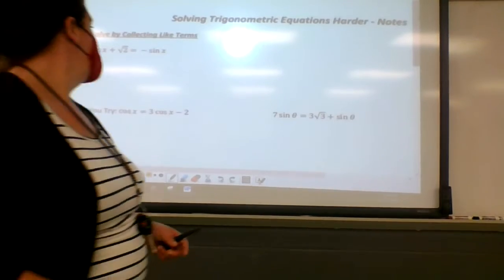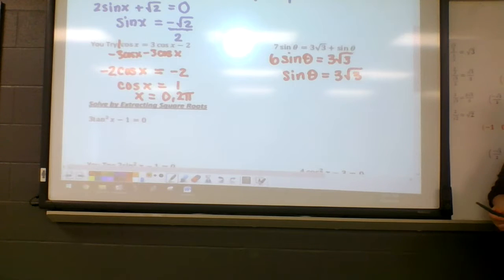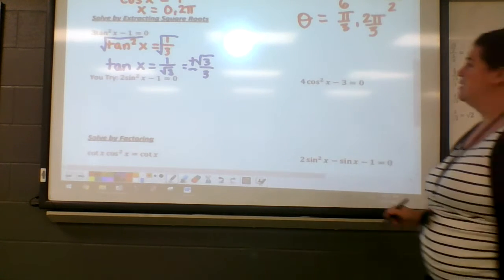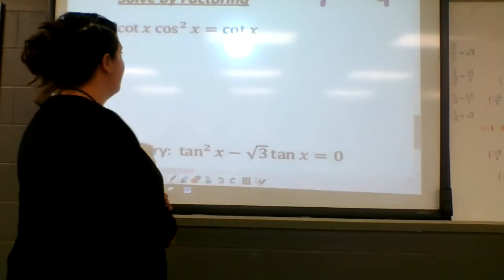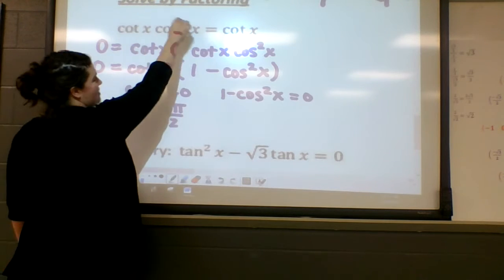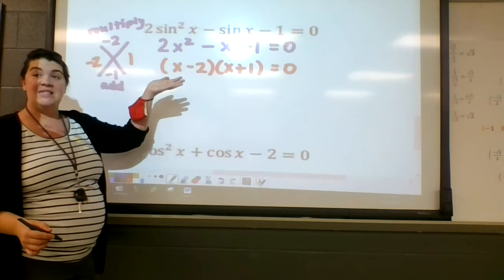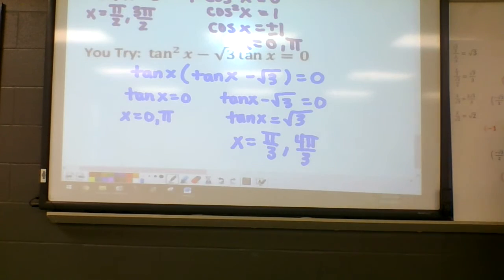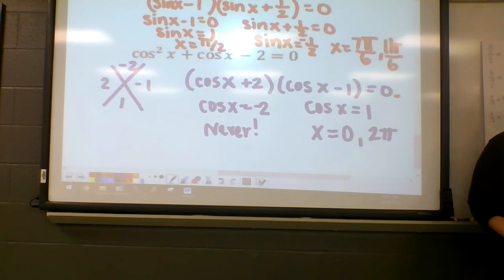Solving Trigonometric Equations Harder - Notes